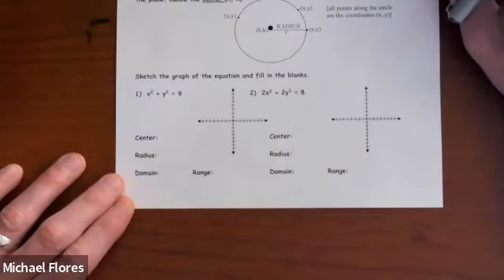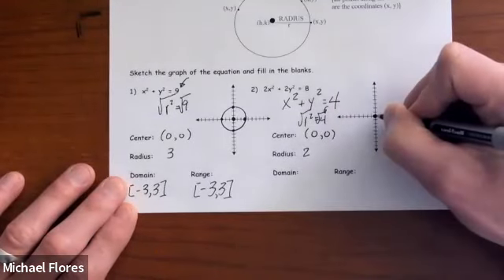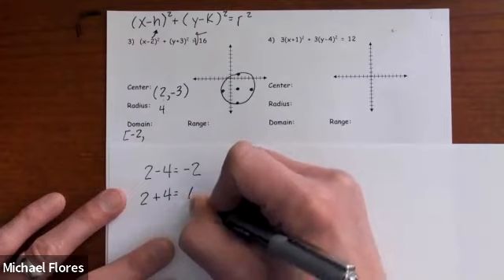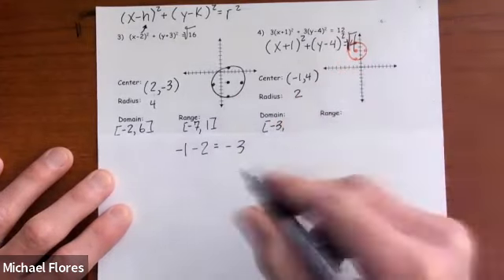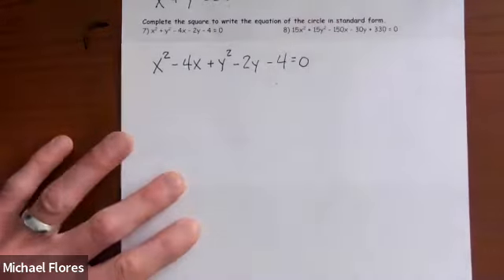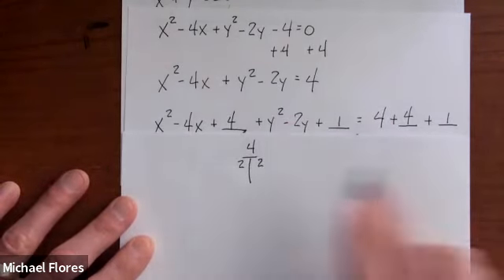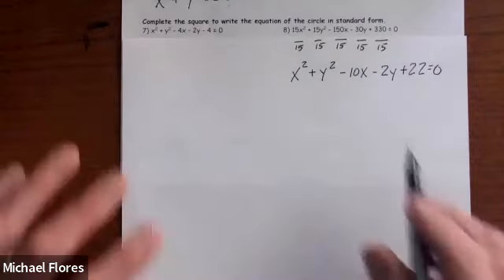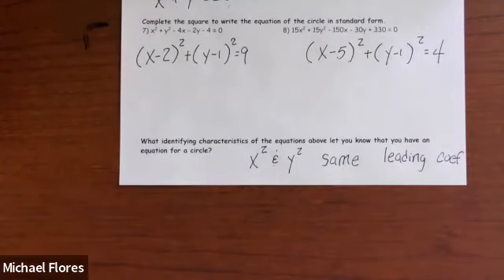Unit 7 Day 3